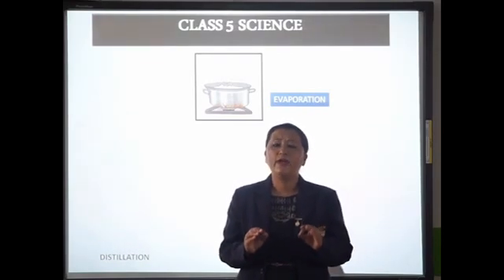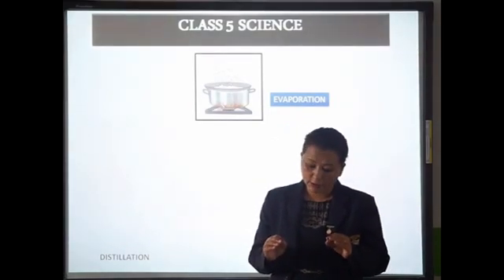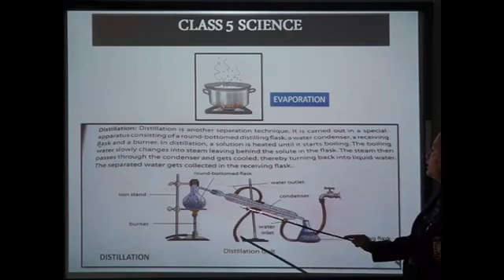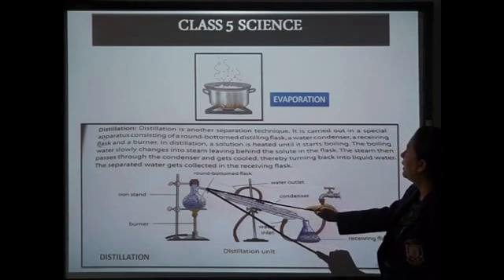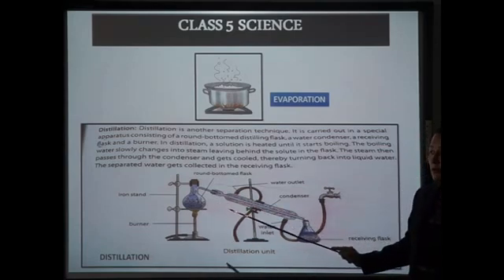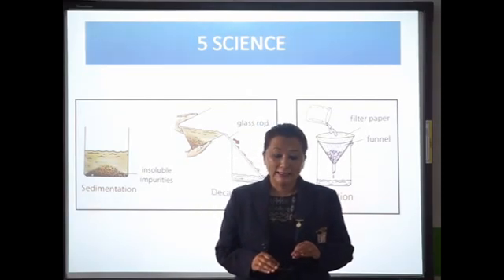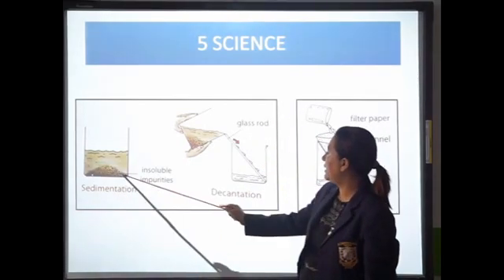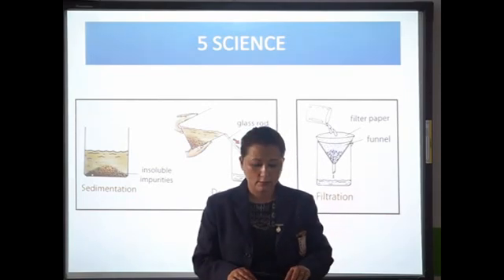Class 5 Science separation OF Liquid From Solids